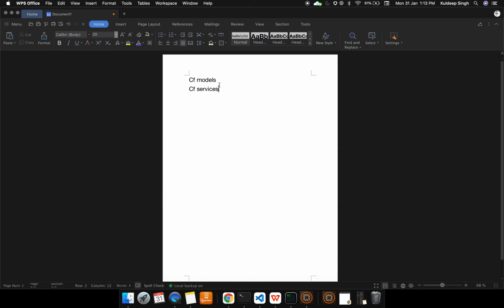Content Fragment Model And Content Fragment Service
In this video we are going to see content fragment model and content fragment service, how we can use these in order to create content fragment and utilize their services.